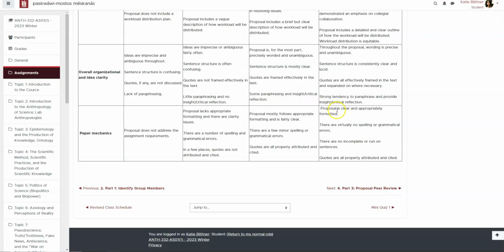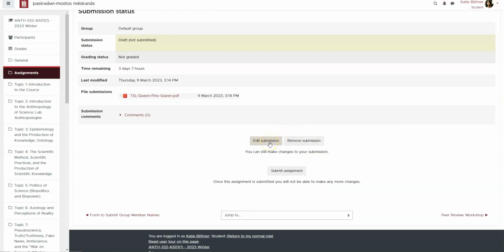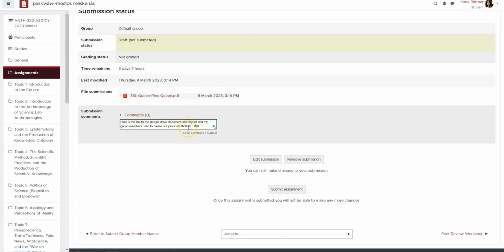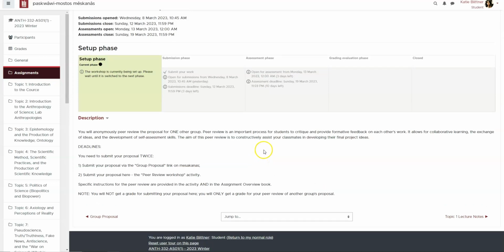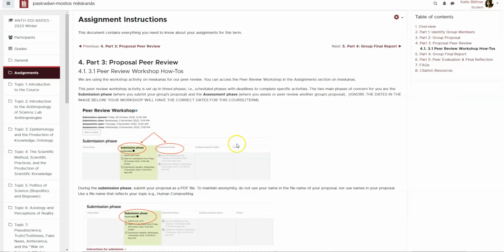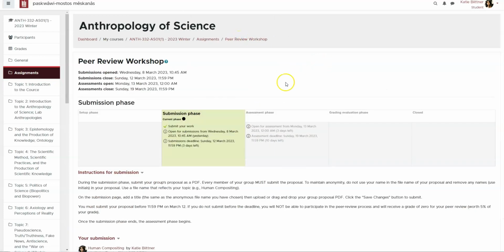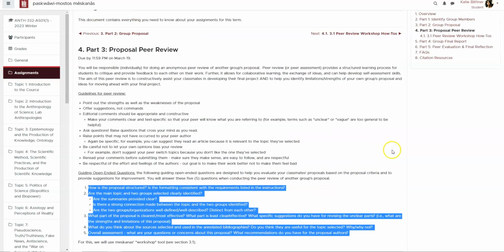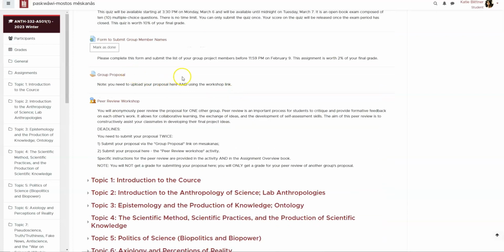Anth332 Group Proposal Submission Instructions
In this video Dr. Biittner demonstrates how to submit your group proposal as there are two different places where you must upload it.